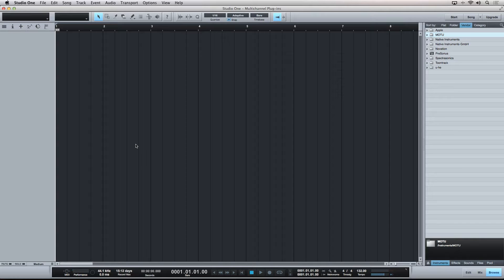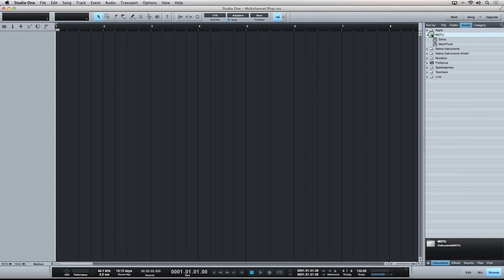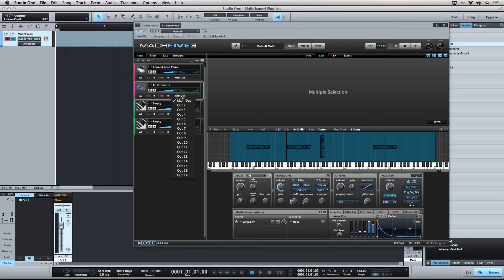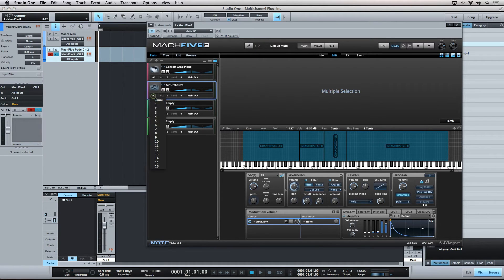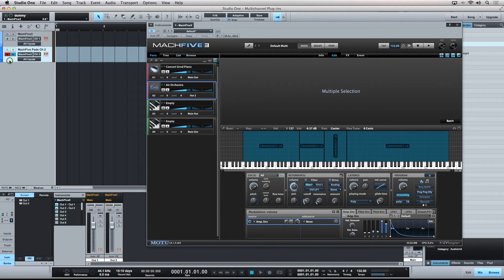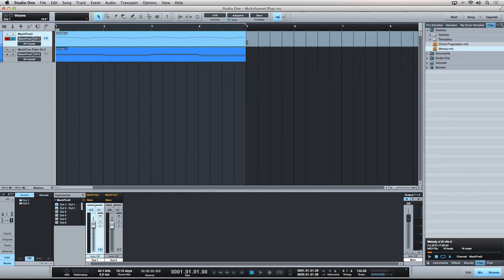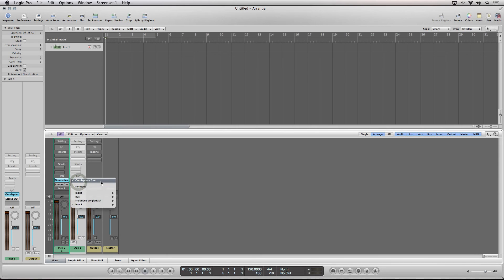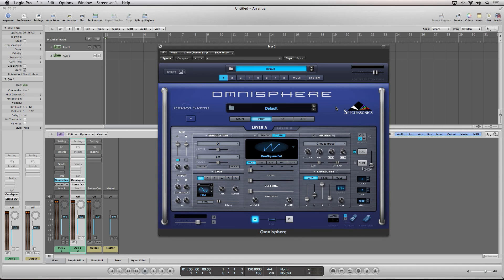How And Why To Use Multichannel Instruments In Your DAW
I want to show you how you can quickly set up your host DAW and plug-ins to be able to use one instance of the plug-in for multiple parts of your productions, as well as some ideas on how to effectively utilize this setup.

This video by Robert Anthony is accompanied by a full written tutorial with screenshots. Check it out on Audiotuts+ here: